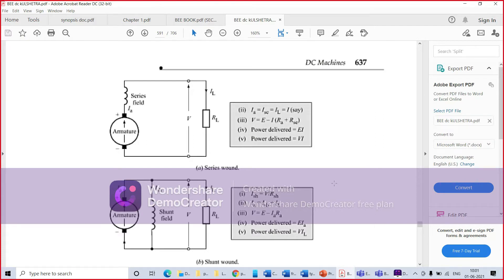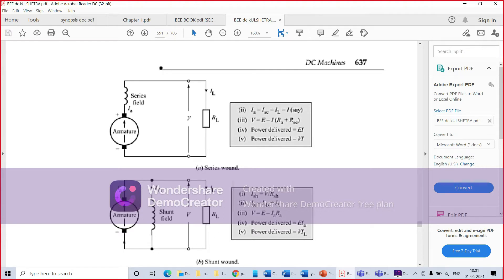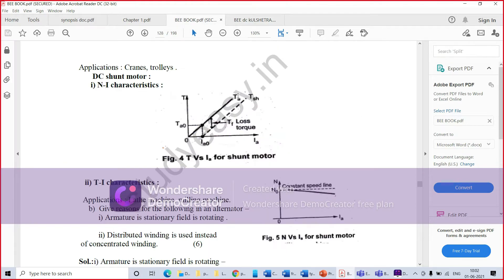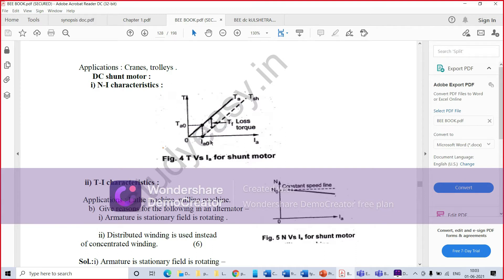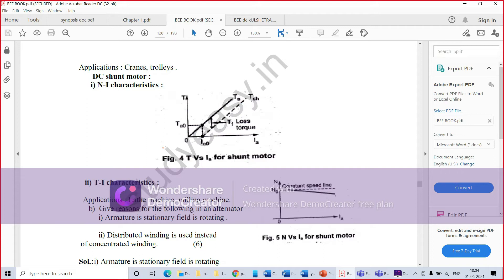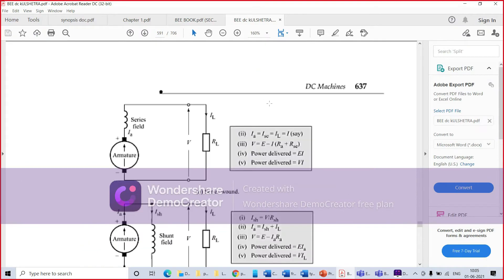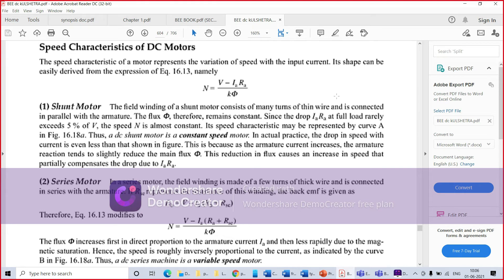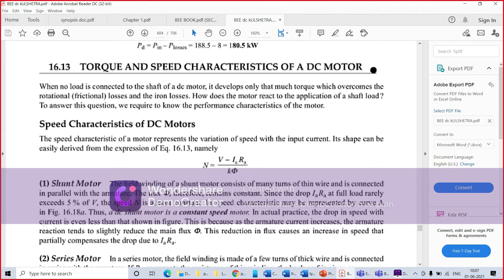BEE, Characteristic of the separately excited DC machine1 Mrs Preet Lata